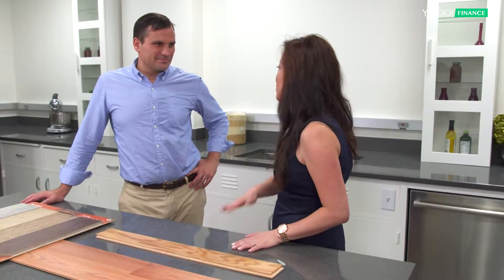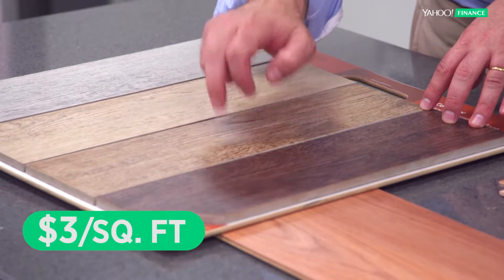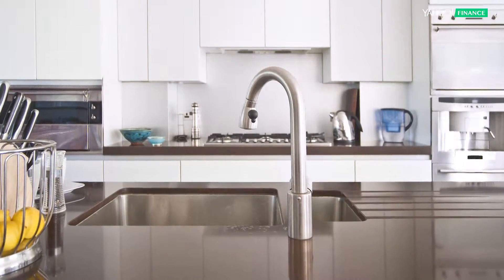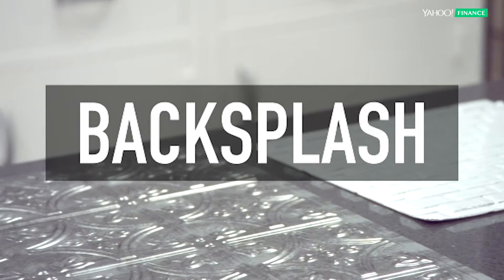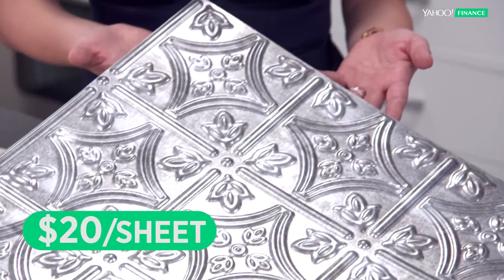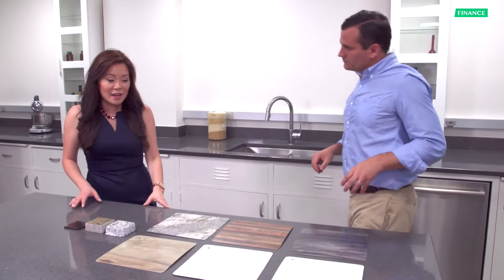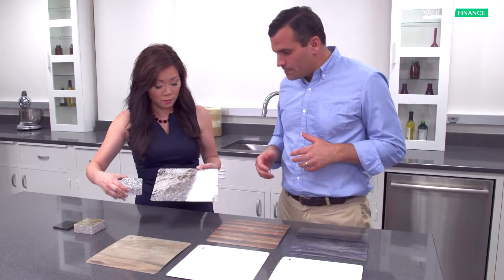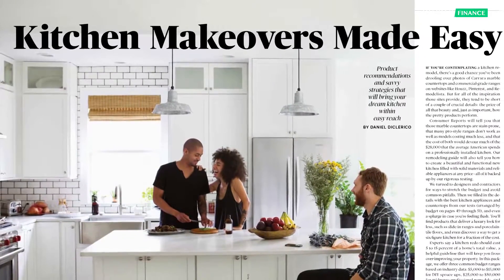Low-cost renovations that you'll love in your kitchen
Dan DiClerico of Consumer Reports shares which upgrades have the most bang for the buck.